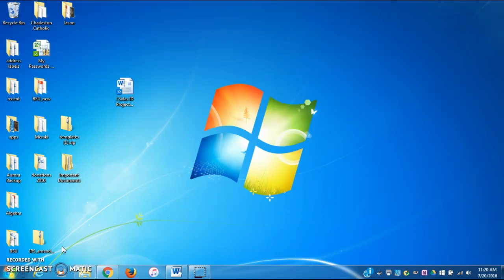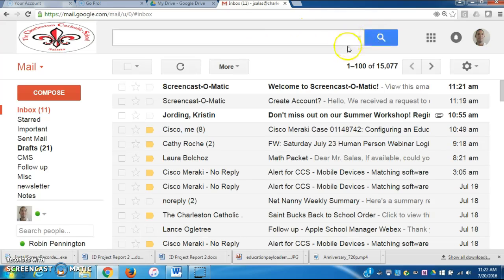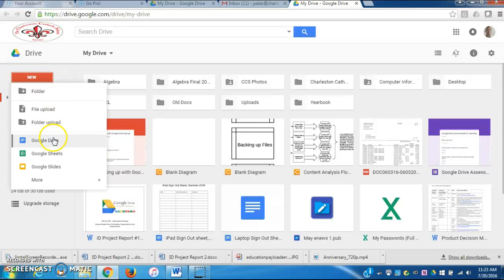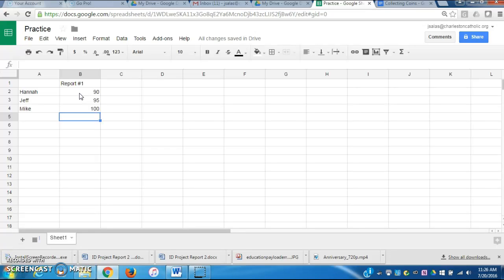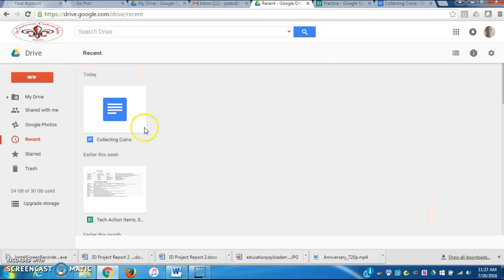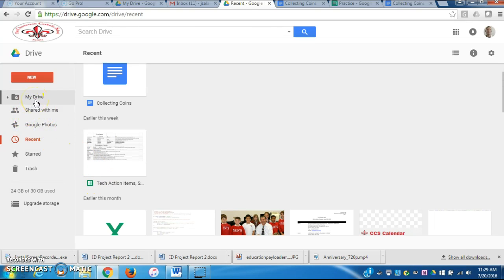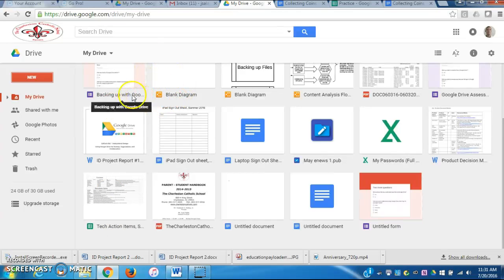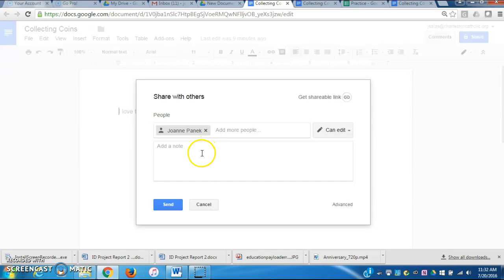Google Drive Tutorial